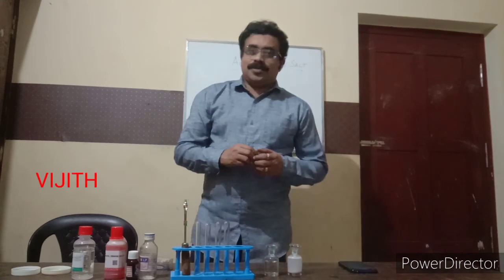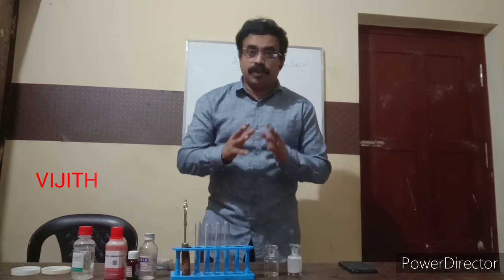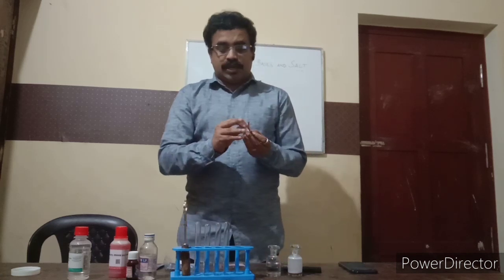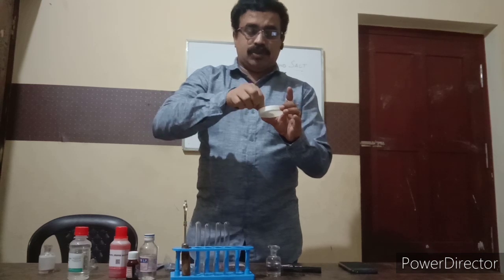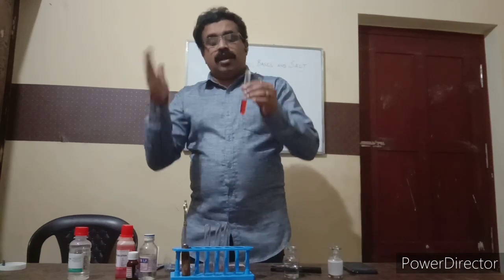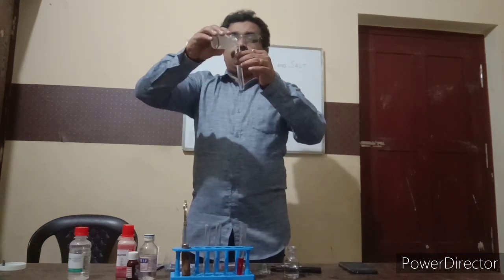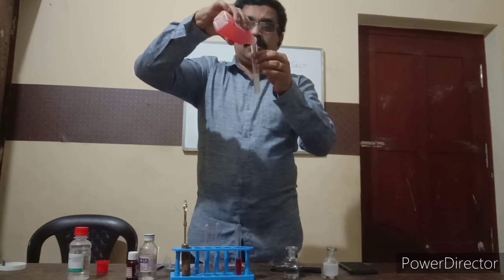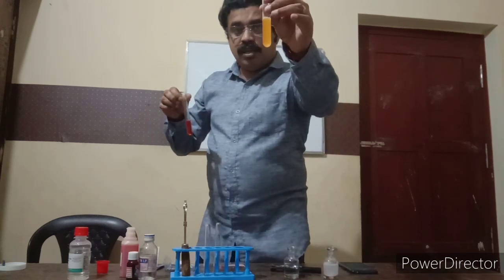Acid-base INDICATORS. (Practicals)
Practicals to test whether the solutions Acidic solution or Basic solution